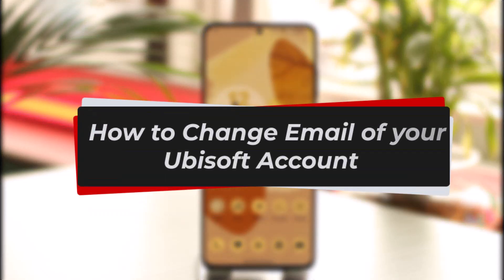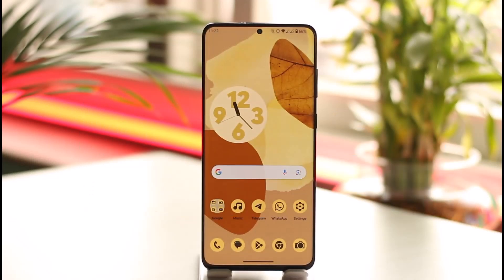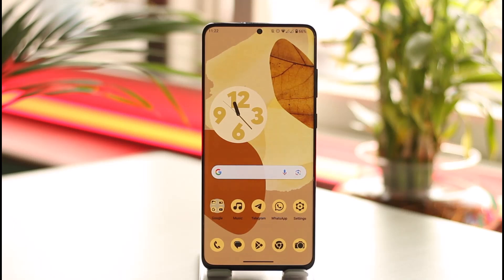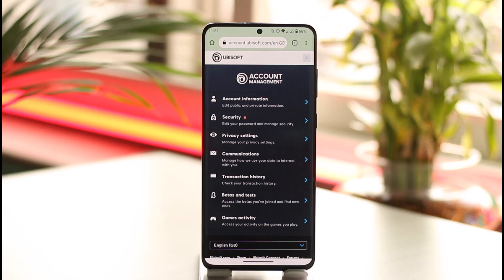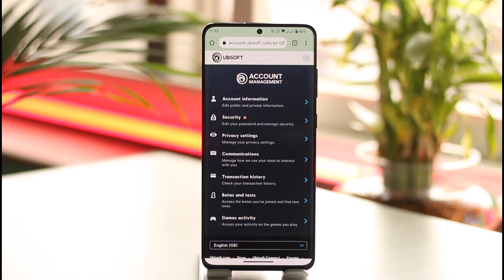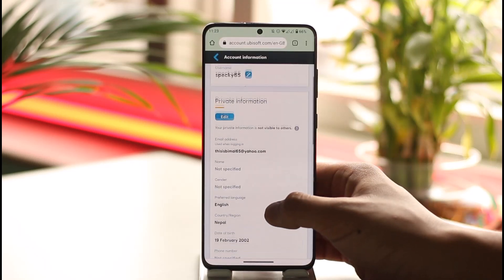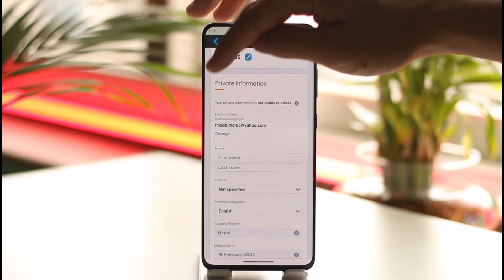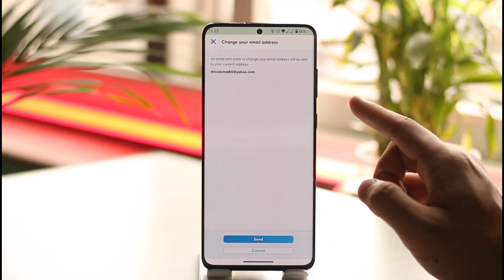How to Change Email of your Ubisoft Account !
In this tutorial video, I am simply going to show you how you can change the email of your Ubisoft account.

~Chapters:
0:00 Introduction
0:12 Change Email
1:08 Conclusion